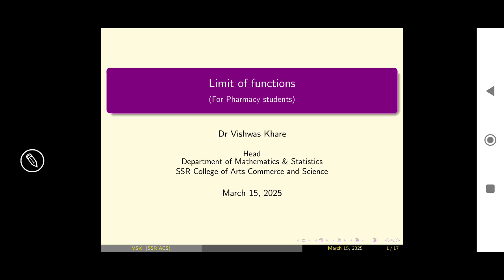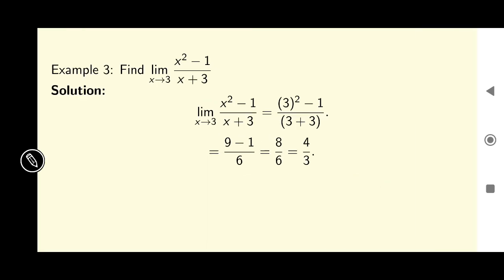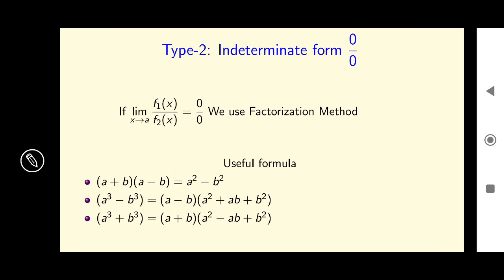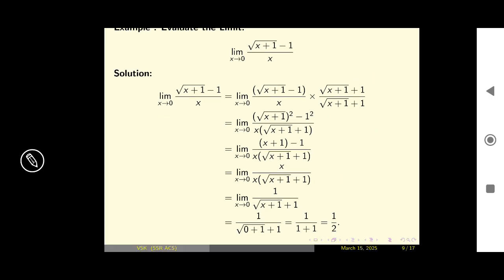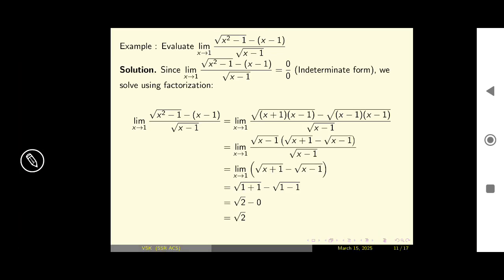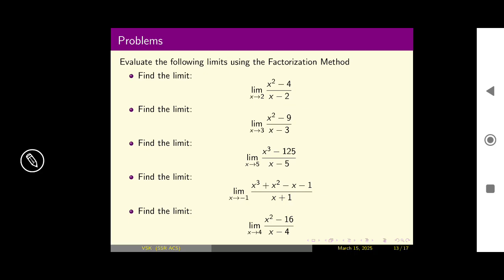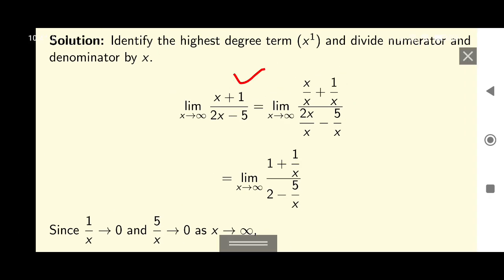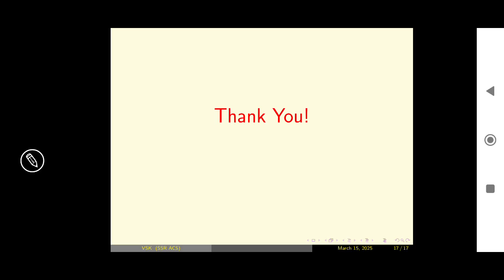Limit of Function for Pharmacy students